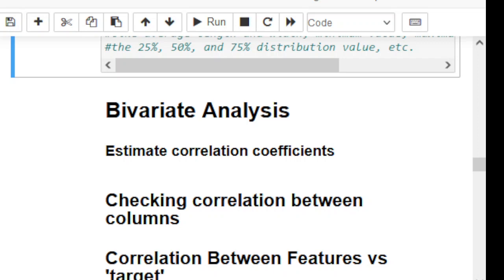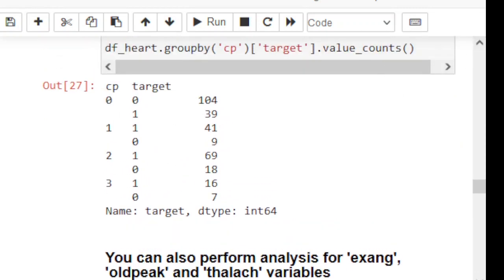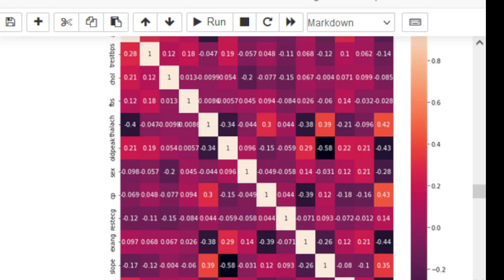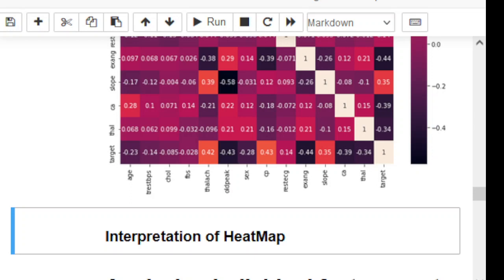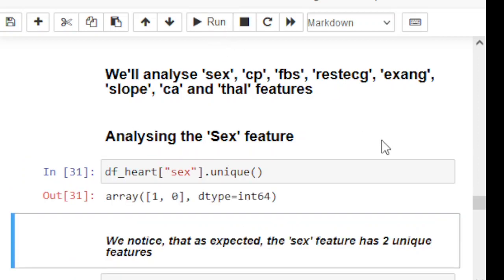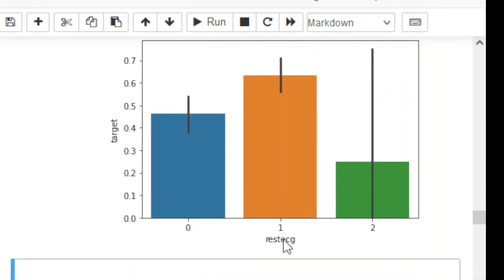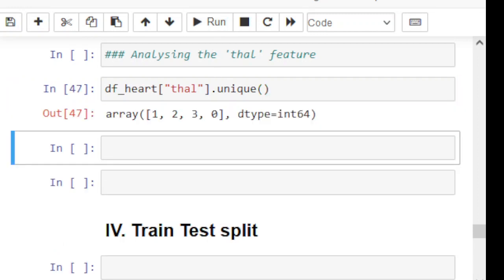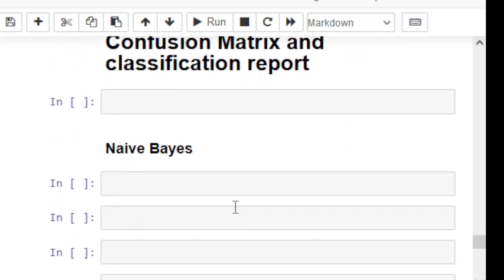Binary Classification Model: Part-3 | Multivariate Analysis | Heart Disease Prediction Model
Multivariate Analysis of Heard Disease Prediction Model
In this video we start developing a heart disease prediction model which is basically a binary classification model, using Python and data science. In this part (Part-3) we explore EDA by performing Multivariate Analysis. in the first part we perform Univariate analysis on Target Variable to know about the features of the dataset and class label (Target Variable). in Part-2 we perform Bivariate Analysis to show the pair wise correlation while in this part-3, we will show the the correlation between the feature and target variable by generating a heat-map.

Python Programming
Artificial Intelligence
Practical Data Science
Machine Learning